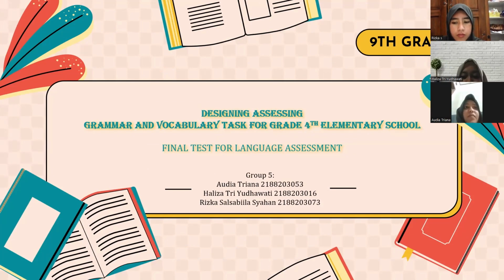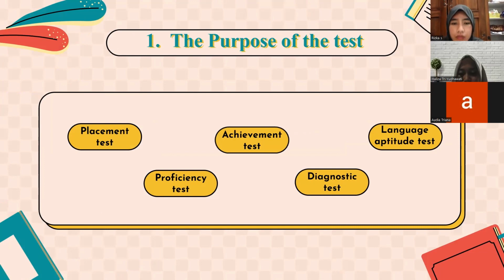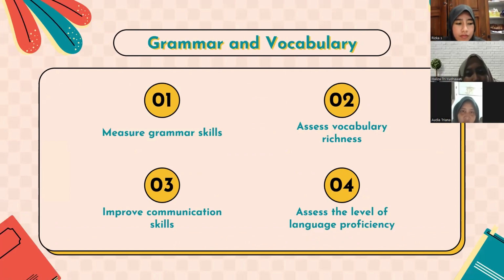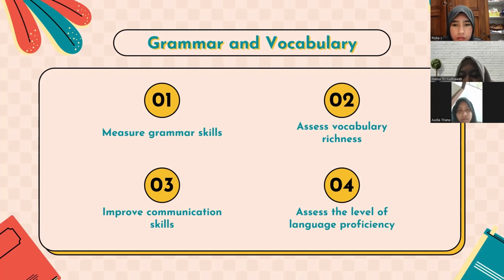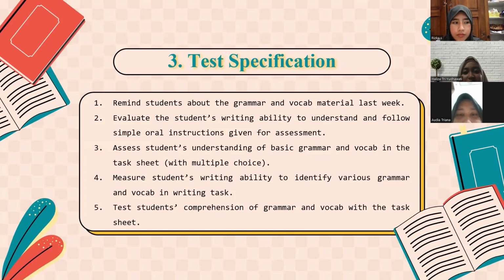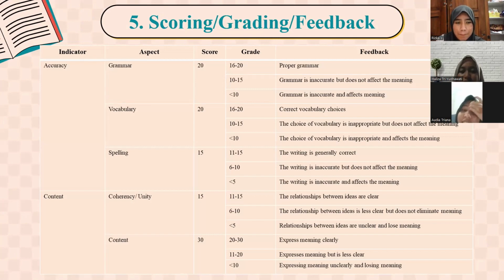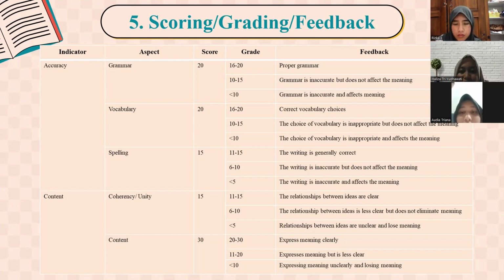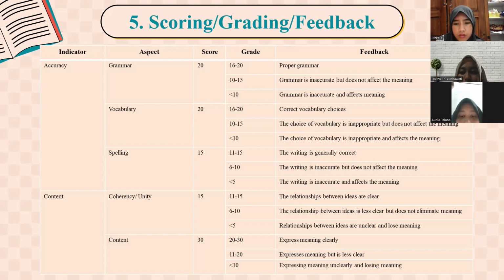FINAL TEST ASSESSEMENT "GRAMMAR AND VOCABULARY" GROUP 5 - UMT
This is our final test presentation, we are from group 5 - 5.A1, with members:
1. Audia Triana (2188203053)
2. Haliza Tri Yudhawati (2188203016)
3. Rizka Salsabiila Syahan (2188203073)

Subject: Language Assessment.
Lecturer: Dyah Supraba Lastari, M.Pd.

English Study Program.
University of Muhammadiyah Tangerang.